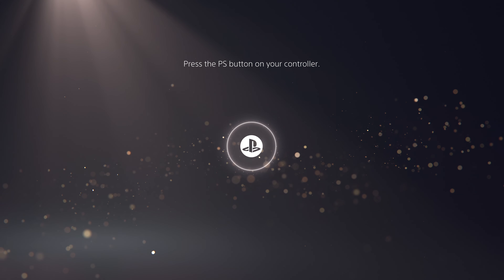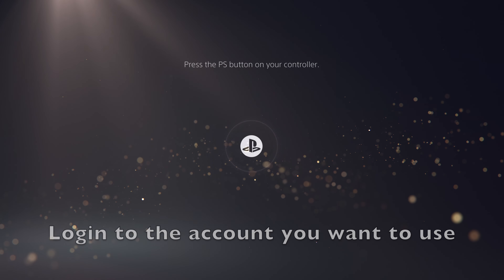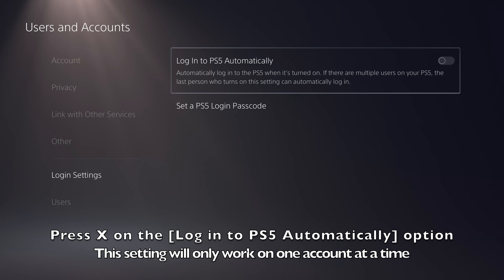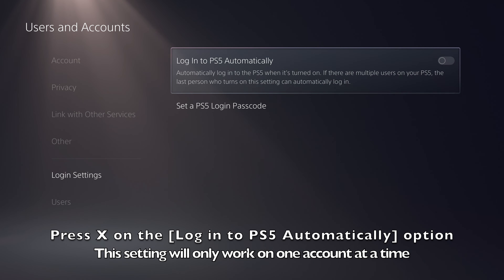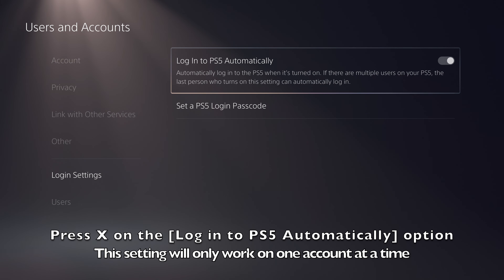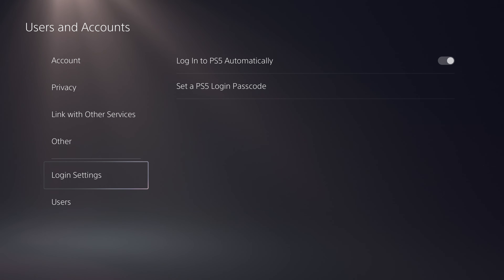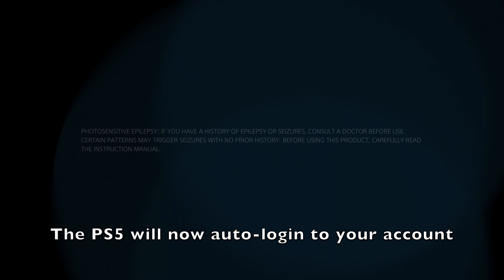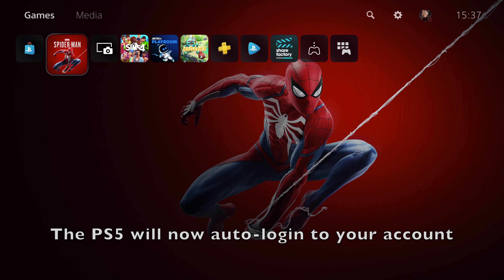Set Your PS5 to Auto Log In to Your Account (4K)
This video shows you how to set up the PS5 so it automatically logs you into your PS5 account. Useful if you are the only person using it, and you want to get into playing games faster. This setting can only be used on once account at a time.